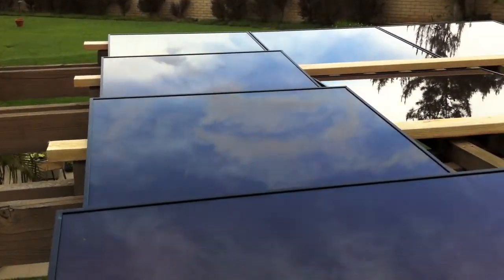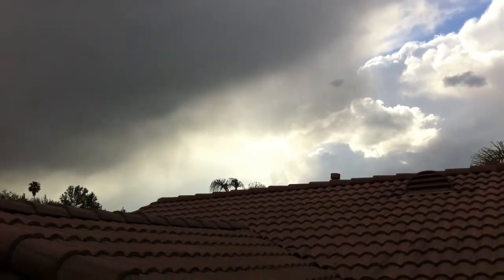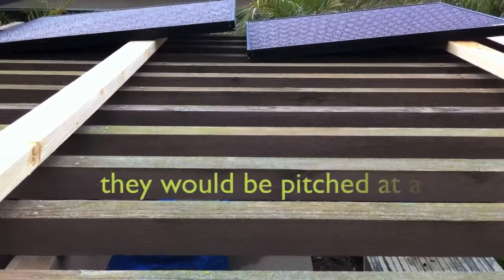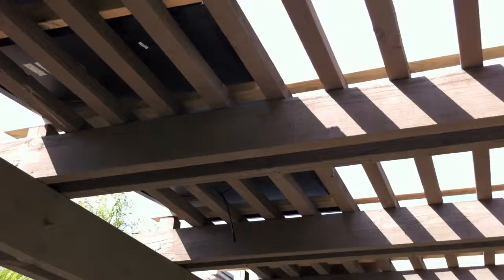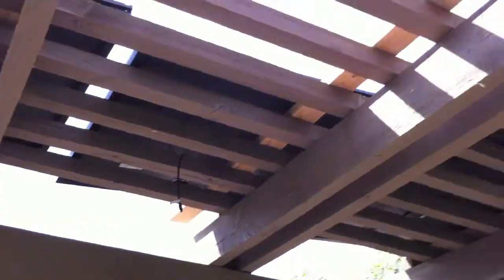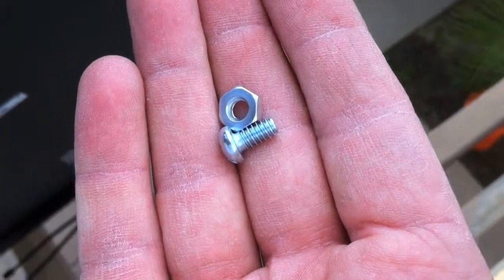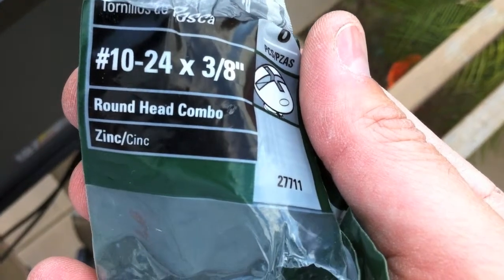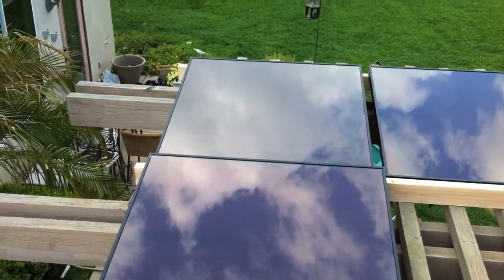DIY solar system 1kwh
going green DIY Solar system without spending a lot of green